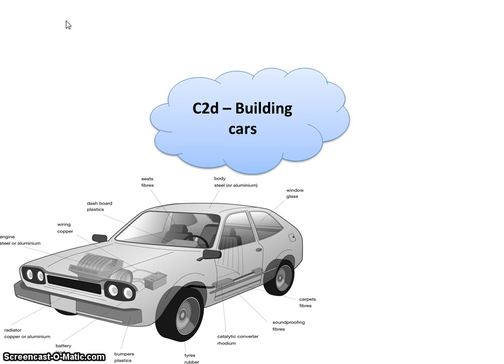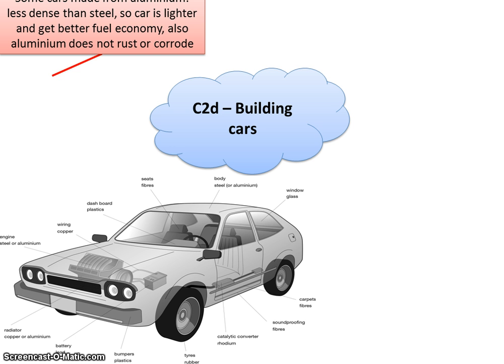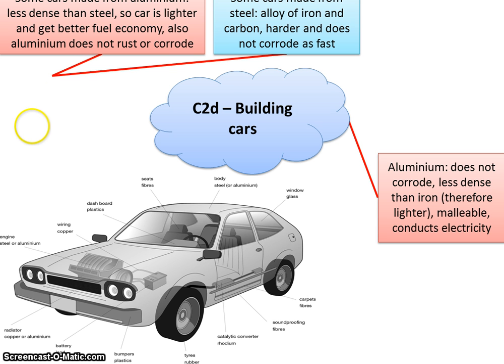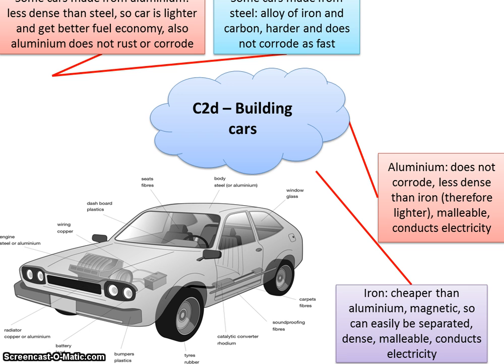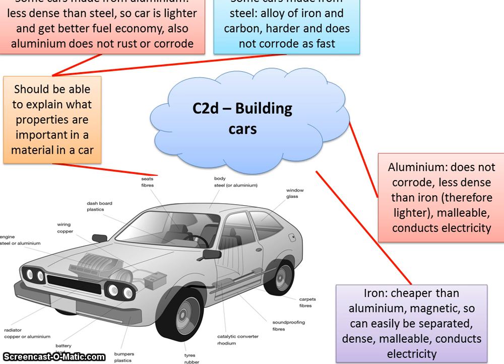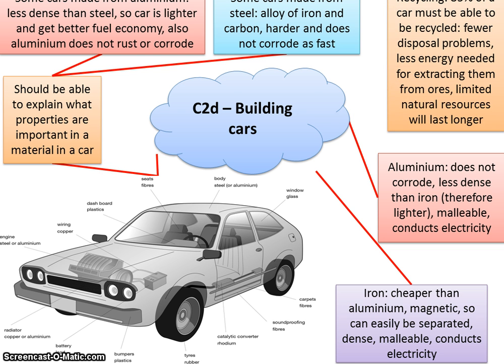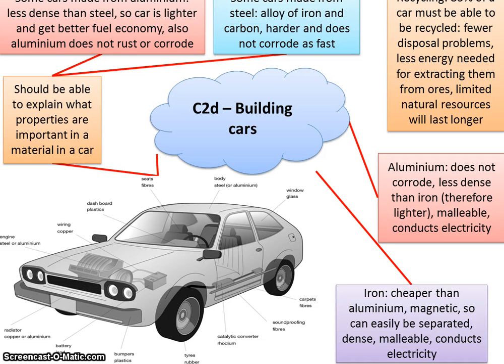C2d Corrosion and recycling revision video